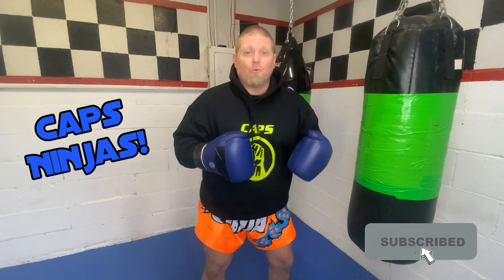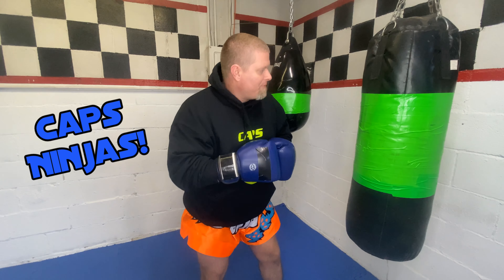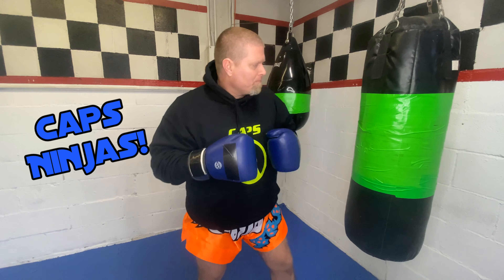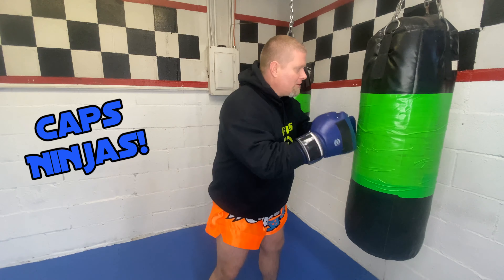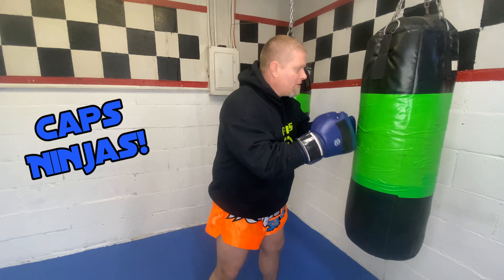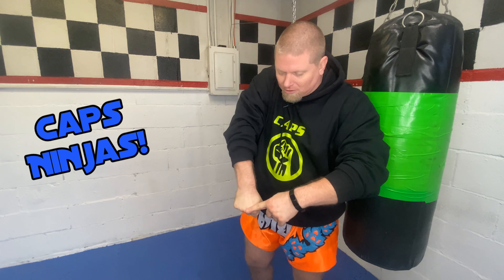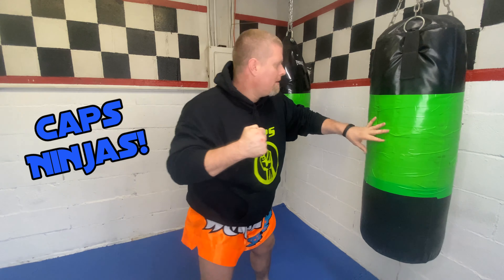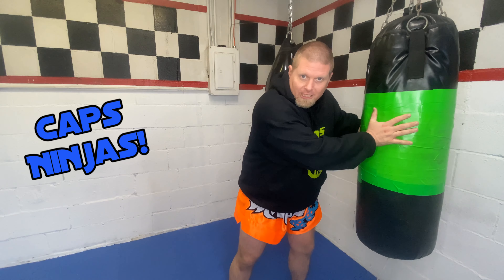Intro to the heavy bag!!! Caps ninjas equipment training!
How to properly use the heavy bag to work on your self defense skills! What you need to know to start off and its purpose in training.